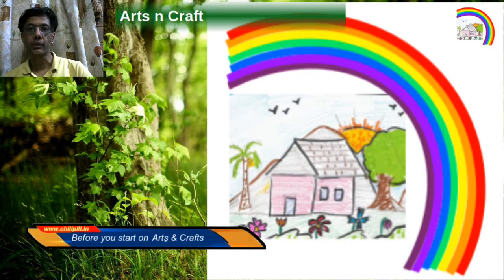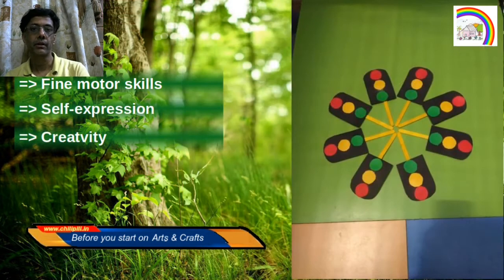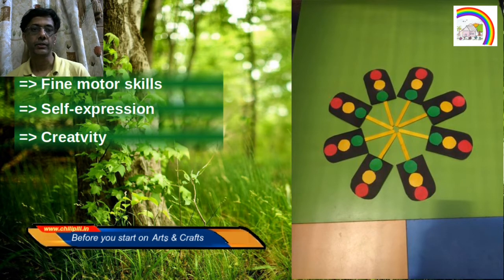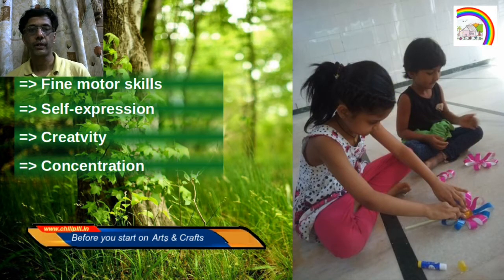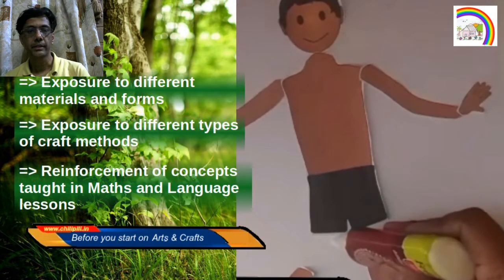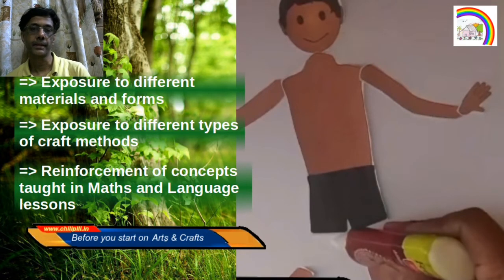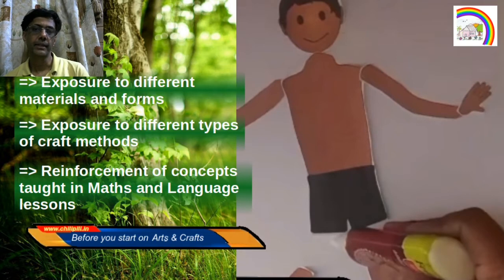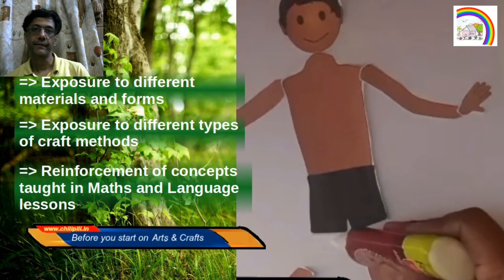Chili Pili - Lesson modules on Art & Craft -Early Education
Want to find out how we can building the concentration and interest of the child --- join us with Chili Pili Arts and Craft lessons to know more...